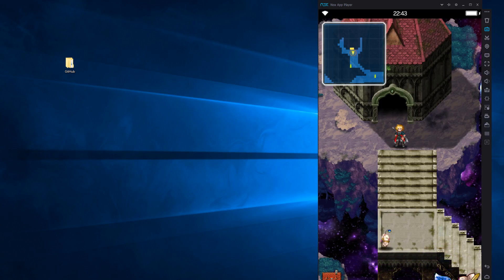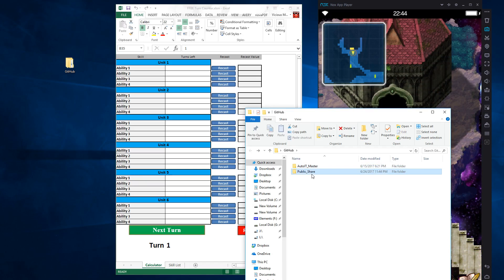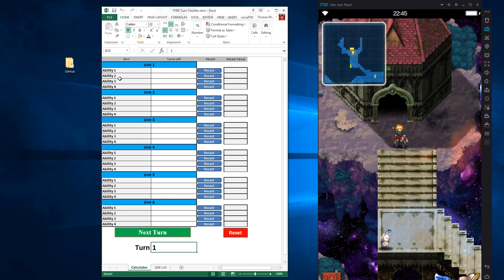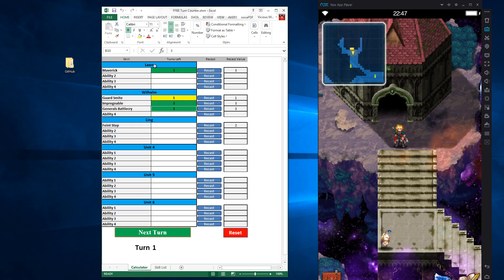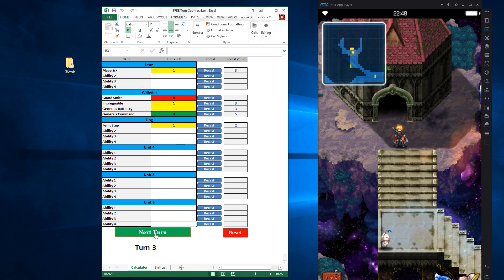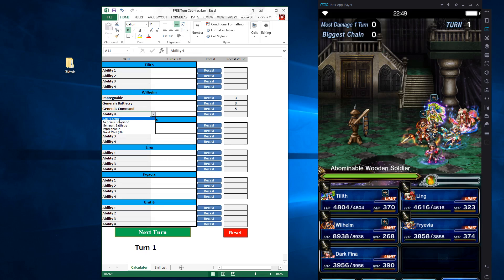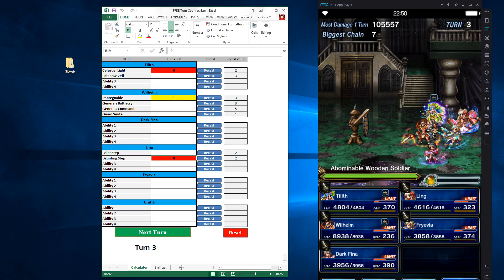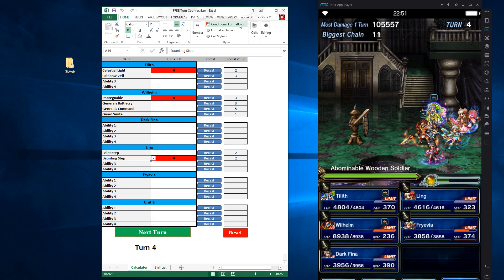FFBE Turn and Buff/Debuff Tracking Tool (Cool Tools)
A new tool for you to use in FFBE.

This one is designed to give you a fast, consistent, and professional way to track the progress of all of your move sets and the combat turn.